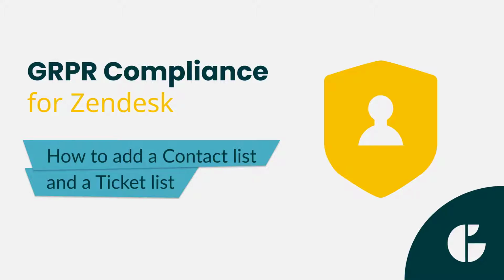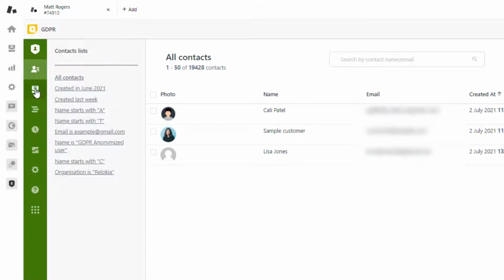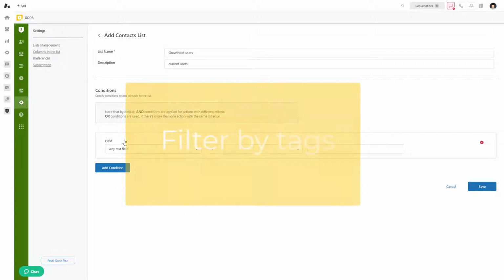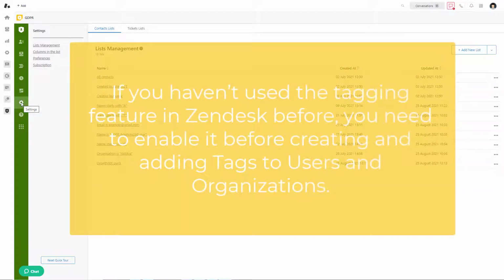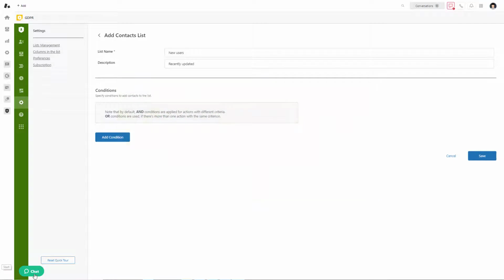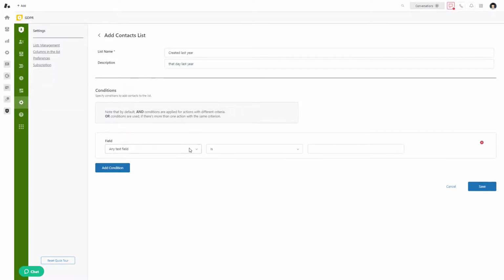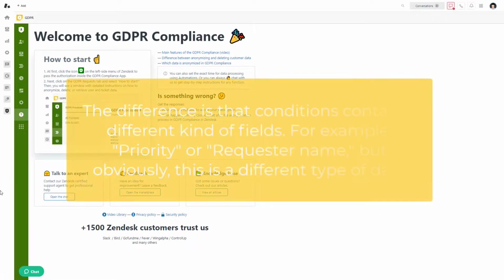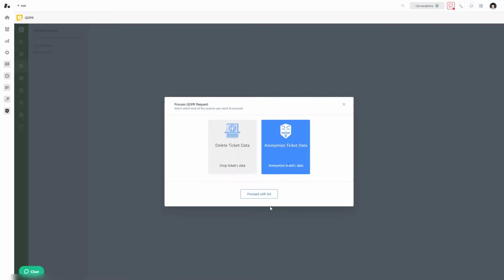How to Create a Ticket List and a Contact List in GDPR Compliance for Zendesk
Here's how to create a ticket and a contact list before data processing in bulk. Follow the link to read more about GDPR Compliance

Time codes:
«0:23 - How to create a Contact list»
«0:46 - Filter Contacts by Tags»
«1:25 - Filter by Custom User Fields»
«1:45 - Filter by Standard Fields»
«2:06 - How to create a Ticket list»